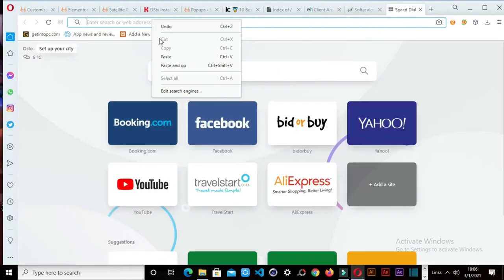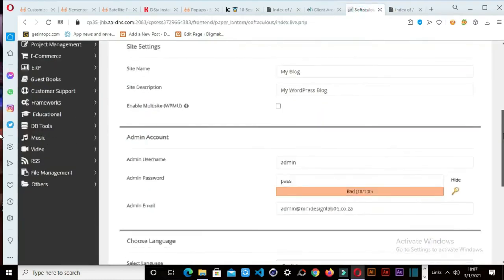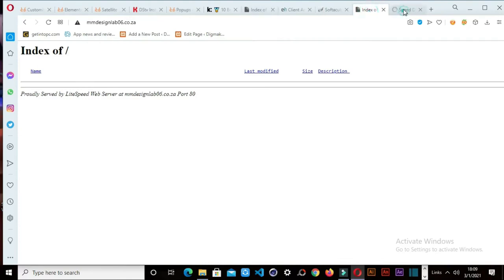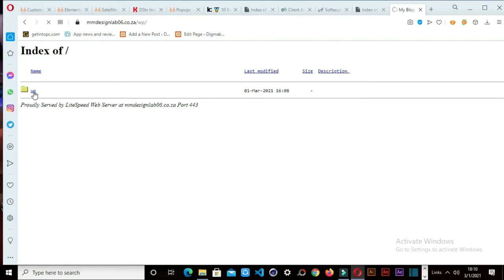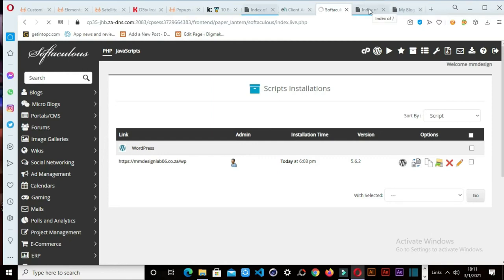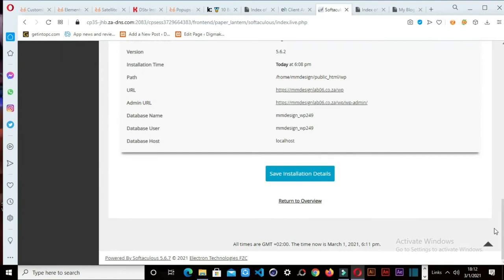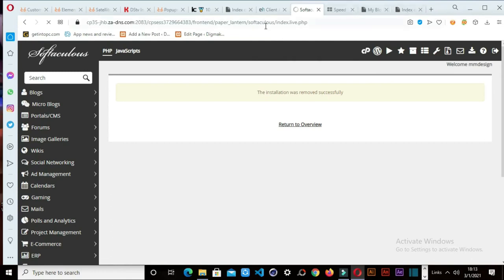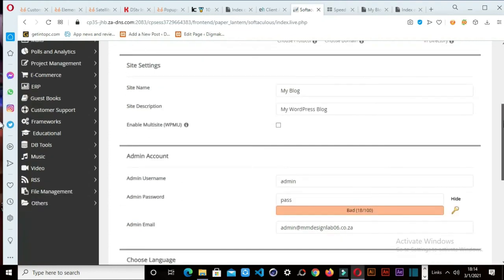How to fix the index of error in WordPress:English 2023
Is your WordPress website showing an "Index of /" error? This can be a frustrating issue, but it's usually relatively easy to fix. In this video, I'll show you how to fix the index of error in WordPress in a few simple steps.

What is the index of error in WordPress?

The index of error is a list of all the files and folders in your WordPress website's root directory. It's generated by your web server and it's displayed when there's no index file present in the root directory.

Why does the index of error appear?

The index of error can appear for a few reasons. The most common reason is that the index.php file is missing or corrupted. This file is responsible for loading your WordPress website.

Other reasons for the index of error include:

Incorrect file permissions
A problem with your web server configuration
A conflict with a plugin or theme
How to fix the index of error in WordPress

There are a few things you can do to fix the index of error in WordPress:

Check for a missing or corrupted index.php file. If the index.php file is missing, you can download a new copy from the WordPress website. If the file is corrupted, you can try repairing it using a text editor.
Check your file permissions. Make sure that the index.php file and all the other files and folders in your WordPress website's root directory have the correct permissions.
Check your web server configuration. If you're using Apache, make sure that the mod_rewrite module is enabled. If you're using Nginx, make sure that the rewrite module is included in your configuration file.
Deactivate all plugins and themes. If you're still seeing the index of error after checking the above, try deactivating all of your plugins and themes. If this fixes the problem, then you can reactivate one plugin or theme at a time to find the one that's causing the conflict.
If you're still having trouble fixing the index of error, you can contact your web hosting provider for assistance.

Additional tips:

Before making any changes to your WordPress website, be sure to back up your files and database.
If you're not comfortable making changes to your website's files or configuration, you can hire a WordPress developer to help you.